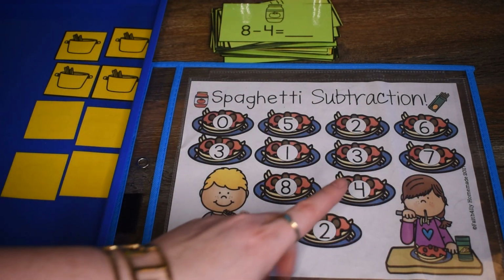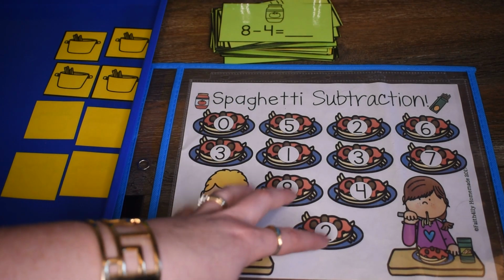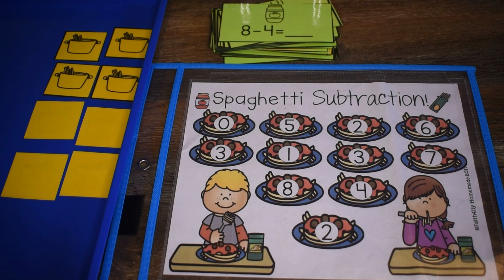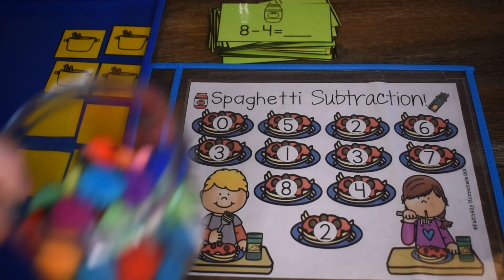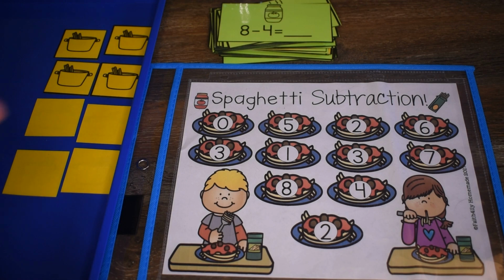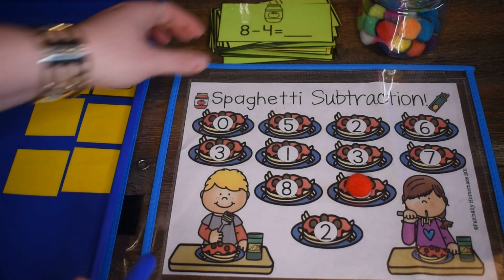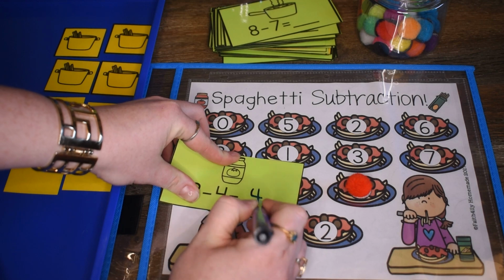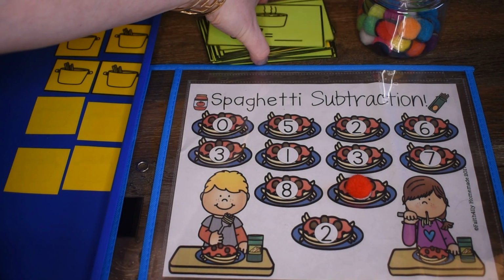5 Activities to Teach Simple Subtraction | Teacher Help!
5 Activities to Teach Simple Subtraction | Teacher Help!

Become a member of Fun Hands-On Learning!

RESOURCES MENTIONED IN THIS VIDEO:

Early Learners Math Curriculum
1.  Direct from Fun Hands-On Learning

Subtraction | Unit 6 | Early Learners Math Curriculum
1.  Direct from Fun Hands-On Learning

Touchpoint Math Subtraction Zoo Activity:
1.  Direct from Fun Hands-On Learning

Touch Point Math Activity Bundle:
1.  Direct from Fun Hands-On Learning

Want to ask me a question, or looking for a personalized resource discount?
ABOUT FUN HANDS-ON LEARNING:
Welcome to Fun Hands-on Learning. I am a Homeschoolin’ mom of 8 boys. I create educational resources for parents/teachers. I was an elementary school teacher before homeschooling. I have a B.S. degree in Elementary Education, and an M.A. degree in Educational Leadership. I'm most known for my YouTube videos that provide guidance for teaching children in a hands-on way. Thank you for your support. Happy Learning!